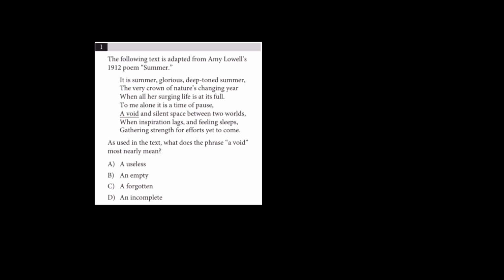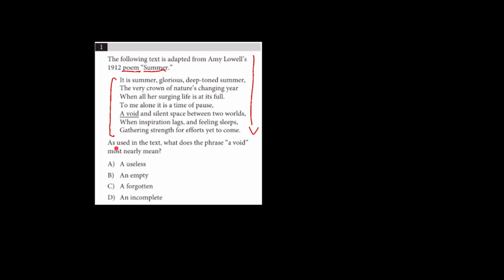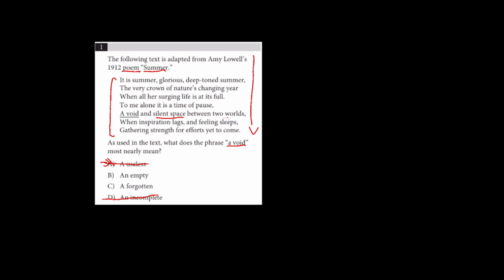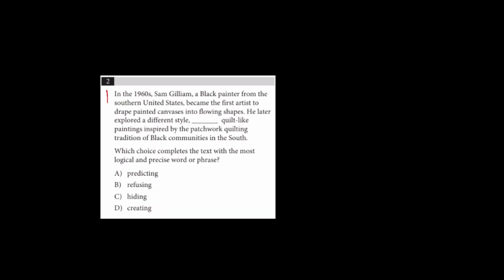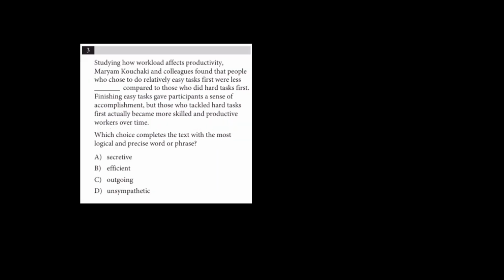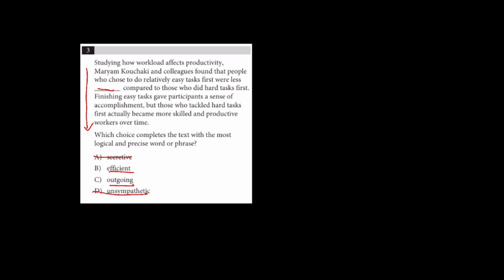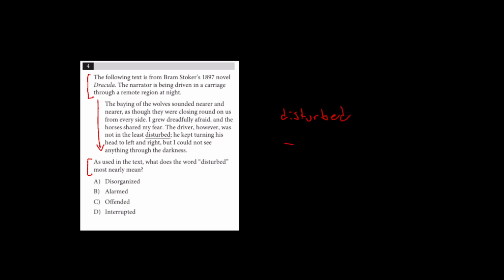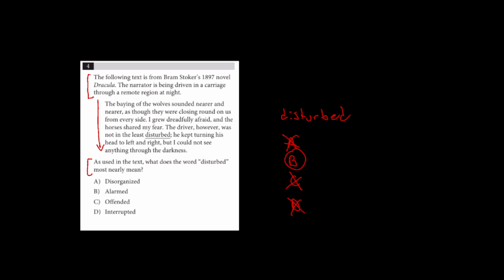How to Master PSAT Reading and Comprehension | Tips & Strategies for Success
In this video, we'll guide you through the essential strategies and techniques needed to tackle PSAT reading and comprehension problems effectively. Whether you're aiming for a perfect score or just looking to improve your reading skills!